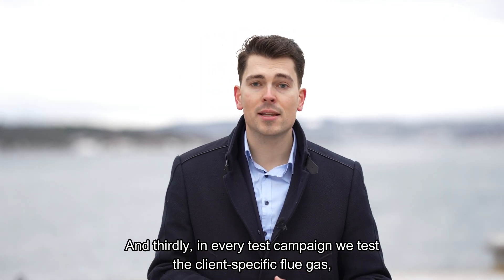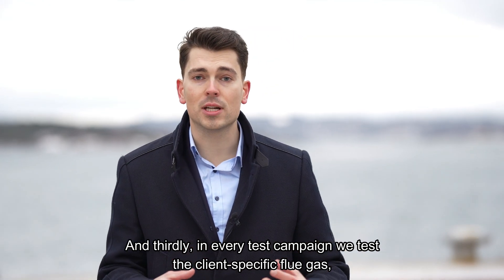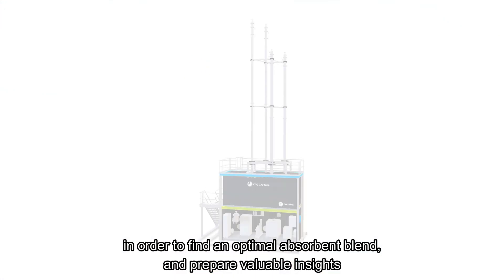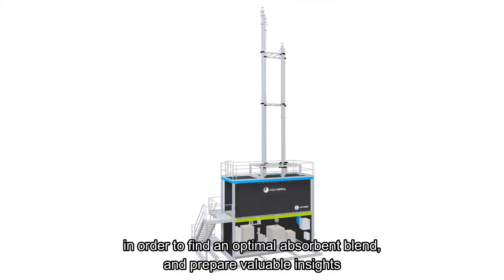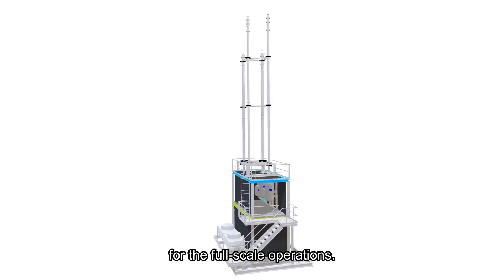How does carbon capture technology work? CapsolGo - CCUS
CapsolGo is our answer to the question “How does carbon capture technology work?”

CapsolGo is a portable, flexible, and environmentally friendly carbon capture demonstration unit with an all-inclusive package.

CapsolGo offers many advantages for industrial emitters:
1. Experience CO2 Capsol’s energy-efficient technology to verify the effectiveness of the Capsol EoPTM technology before investing into a full-scale application.
2. The Capsol EoPTM technology utilizes the proven, environmentally friendly solvent Potassium Carbonate. CapsolGo An increasing number of industrial facilities have heard about Potassium Carbonate and understand the many advantages of it; for example, lower capture and material costs, Potassium Carbonate is widely available and there are no harmful emissions.
3. During a CapsolGo campaign, we test the plant’s specific flue gas and operation to define an optimal solvent blend for the full-scale carbon capture plant.
4. CapsolGo is a powerful tool to demonstrate safe Carbon Capture to stakeholders. Operation and maintenance teams can get familiar with CO2 Capsol’s technology and prepare for the full-scale operation. The public, such as residents, can experience the environmentally friendly Carbon Capture solution live, in person.

With an independent test report, plant owners will be able to accelerate their decision processes towards a full-scale plant and enhance the quality of their soft funding applications.

With a capture capacity of several hundred tons of CO2 per year, CapsolGo enables maximum insights about the technology, while at the same time making it affordable for industrial emitters to test carbon capture at their plant/facility.